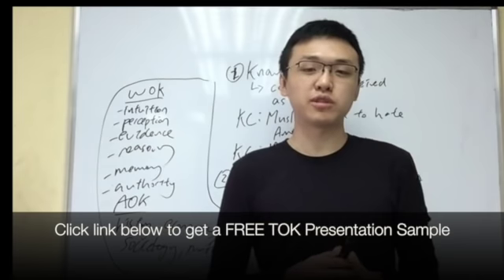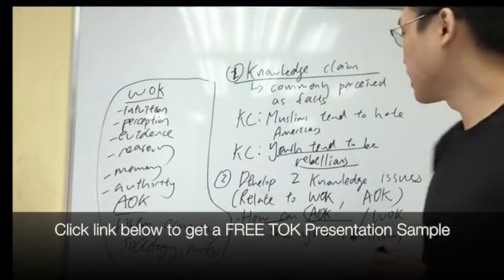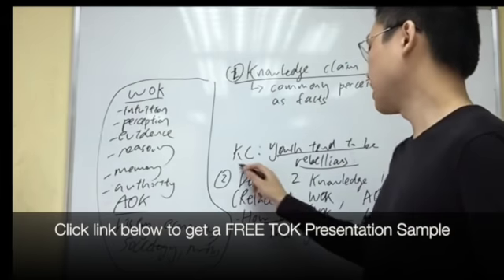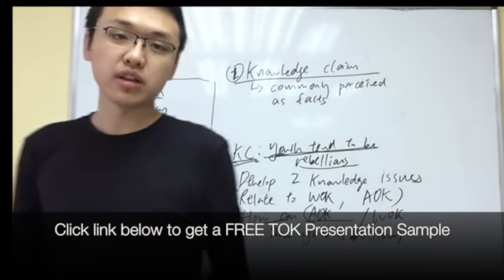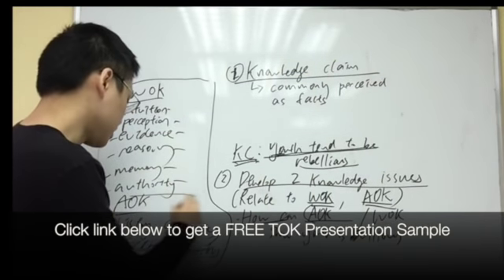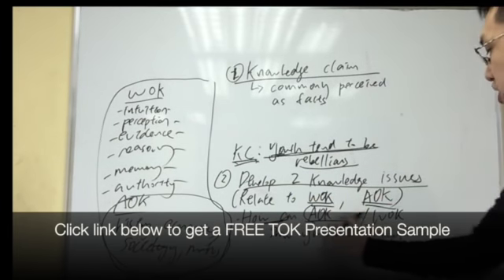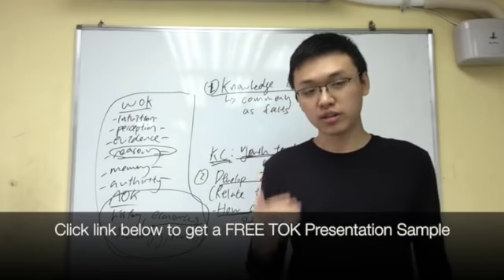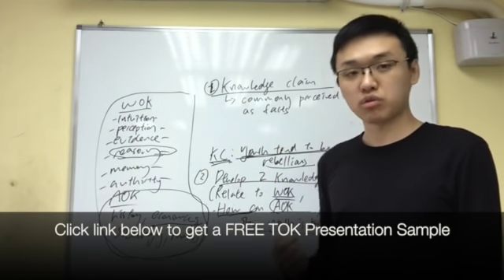How to create an A grade TOK Presentation in 5 hours